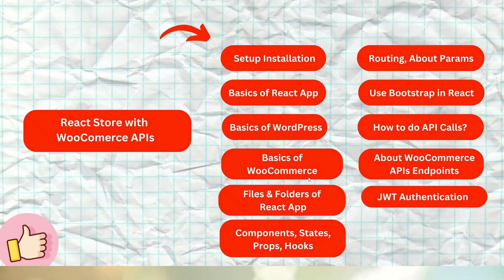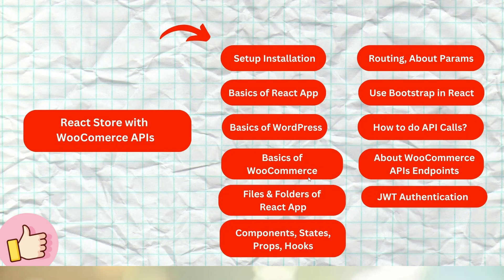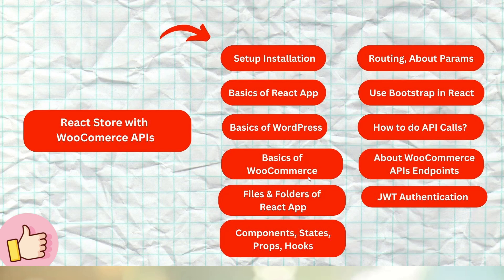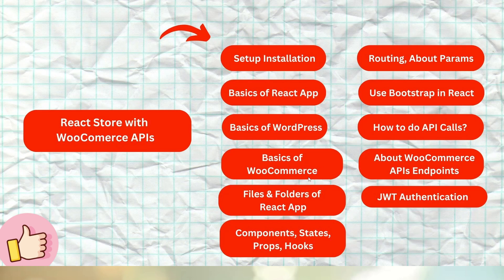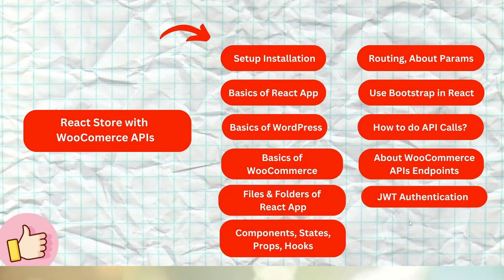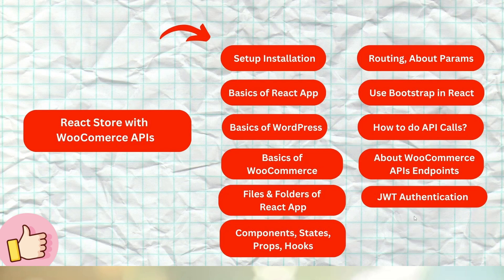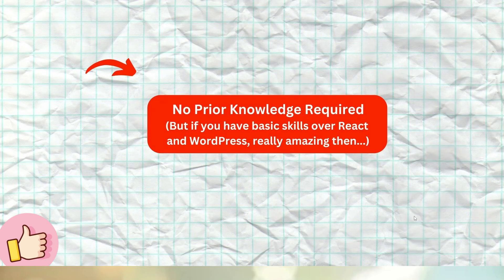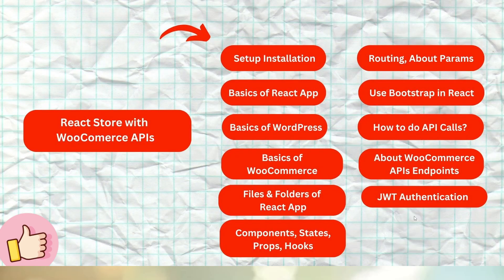React.js Store with WooCommerce API 🔥 WordPress with React js || Course Syllabus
Dive into the world of modern eCommerce development with our comprehensive course on building a headless eCommerce store using React.js and WooCommerce APIs. This course is designed for developers who want to leverage the power of React.js to create a dynamic, responsive, and high-performing eCommerce store integrated seamlessly with a WordPress backend. You will learn step-by-step how to set up a headless WordPress environment, connect it with WooCommerce, and develop a fully functional eCommerce front end using React.js.

This is your Channel to Learn and Grow Web Development Skills.